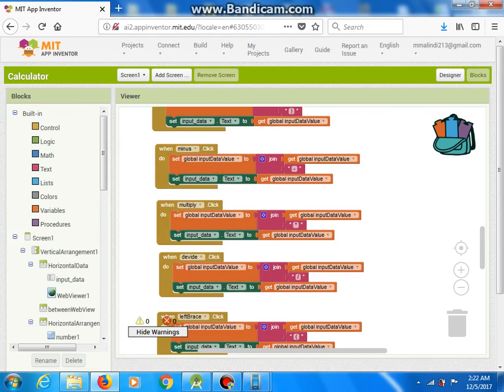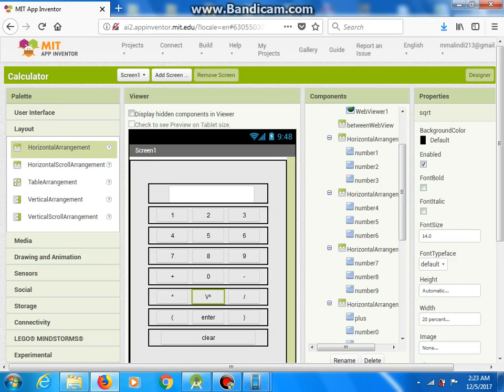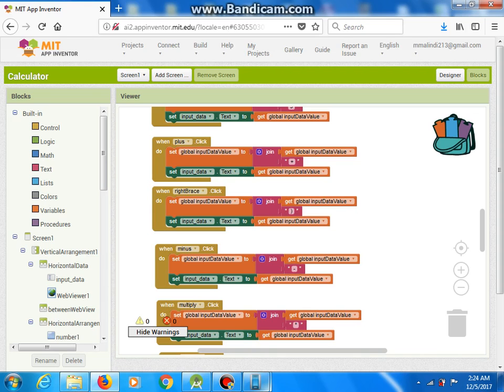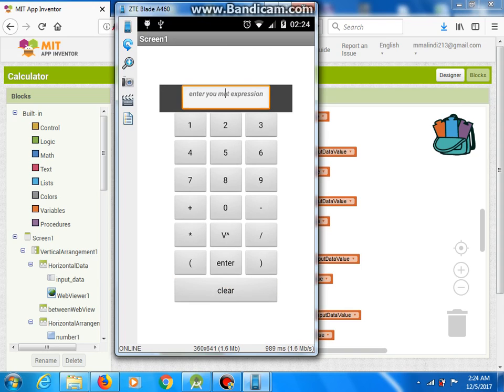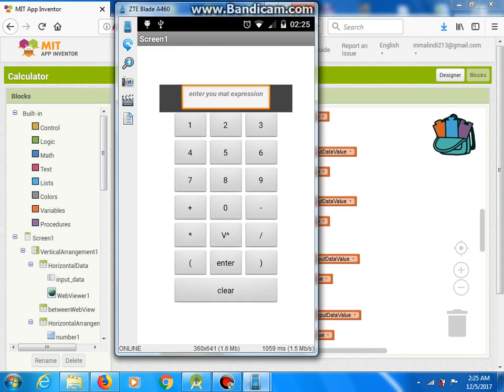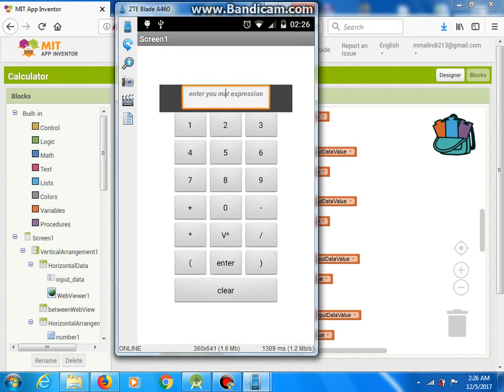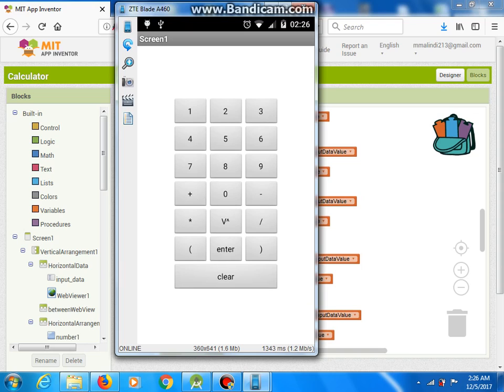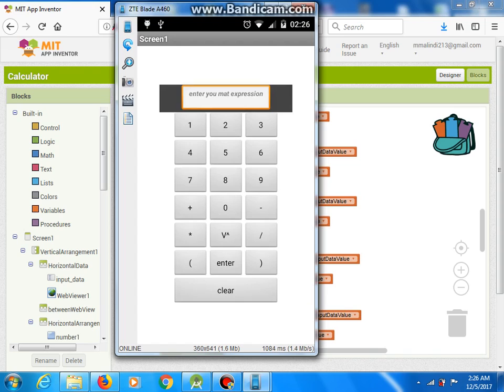Mit App Invertor - Calculator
mit app invertor android application calculator how to turn string into math  expression web component